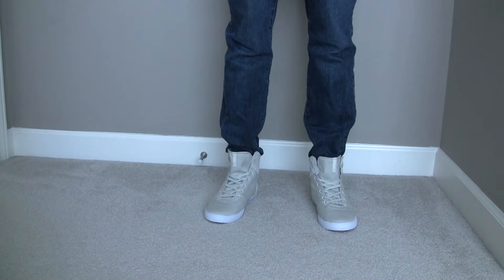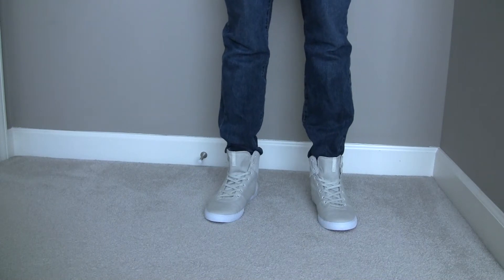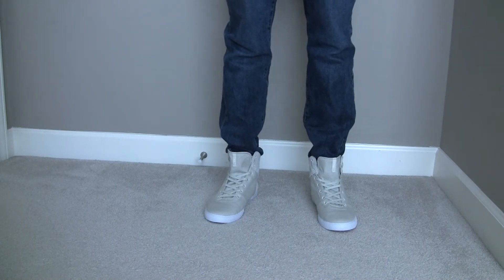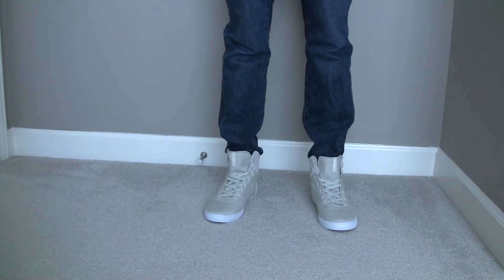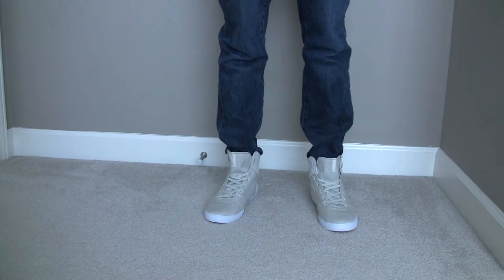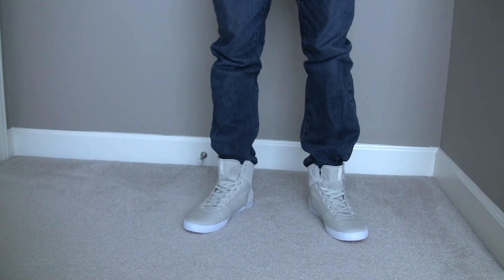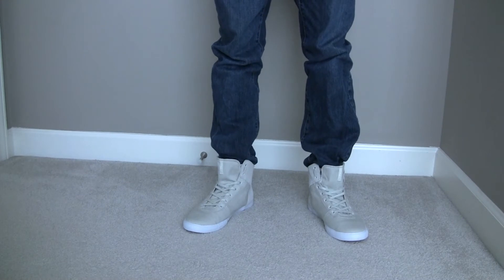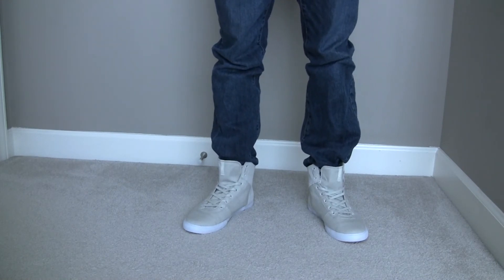Supra NS Cuttler With Blue Jeans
On foot view of the Supra NS Cuttler in Cream Canvas and Suede.
Jeans: Converse Slim Straight 32 x 32